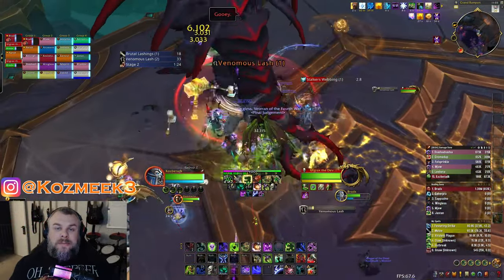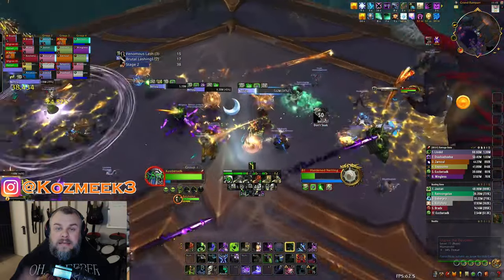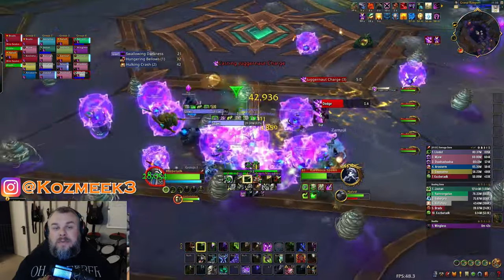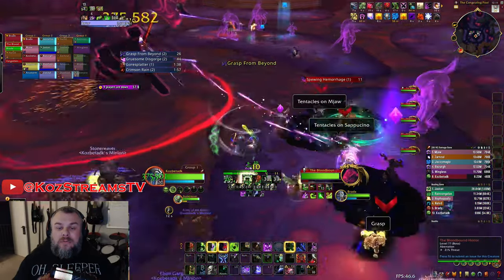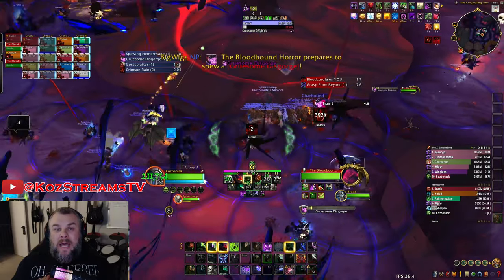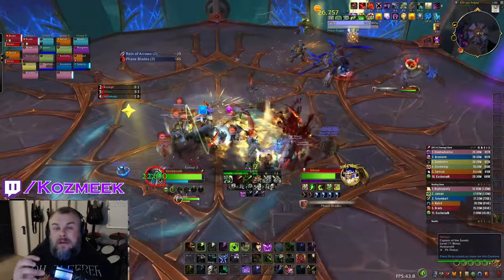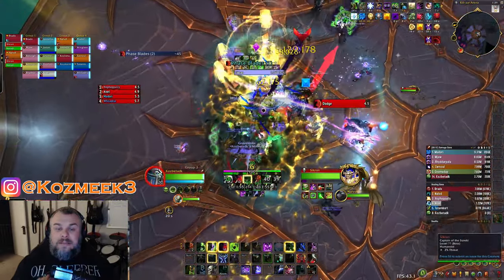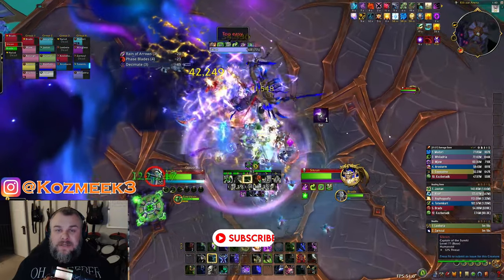Bosses Keep Getting Better | Mythic Raid Testing | War Within Beta | Unholy DK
The War Within Beta Mythic Raid Testing the first 3 bosses, Ulgrax the Devourer, Bloodbound Horror, and Sikran, Captin of the Sureki with an Unholy Death Knight.

Catch me on Twitch Live Tuesday 9PM - 1AM, Thursday 7PM - 1AM EST and most Sunday afternoons 12PM - 5PM.

00:00 - Intro
00:10 - Ulgrax the Devourer Phase 1
02:45 - Ulgrax Phase 2 Adds
04:32 - Bloodbound Horror Mythic Review
05:25 - Tank Positioning for Spew
06:08 - Control the Little Adds
06:45 - How we handled Bloodbound Horror
07:02 - Dealing with Mechanics
08:05 - Thoughts on Bloodbound Horror
08:28 - Sikran Mythic Review
10:15 - Mechanics and Positioning
11:10 - Thoughts on Sikran
11:34 - Final thoughts on these 3 bosses
12:00 - Outro / Thank you for Watching